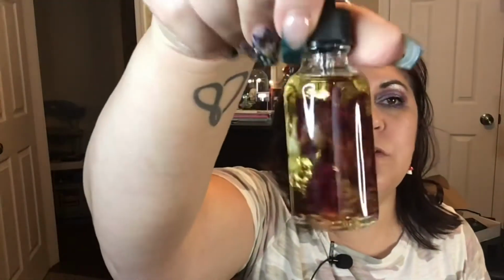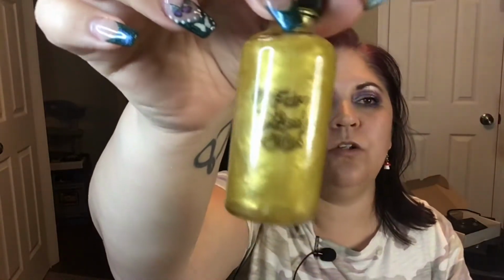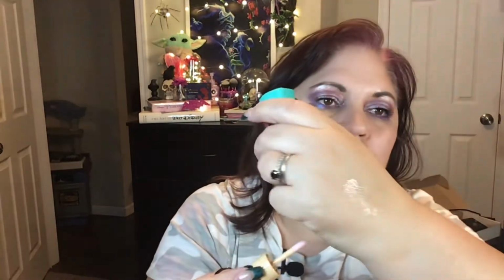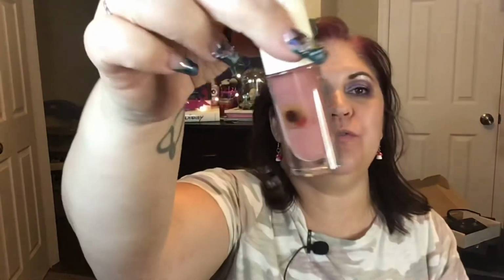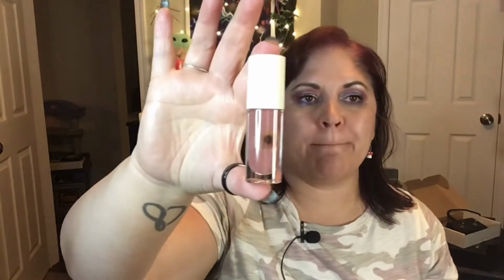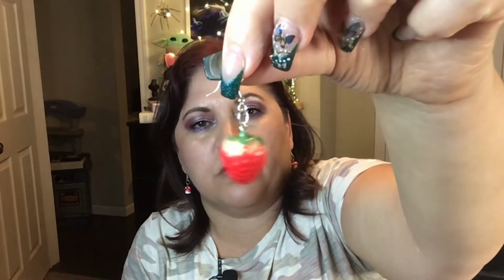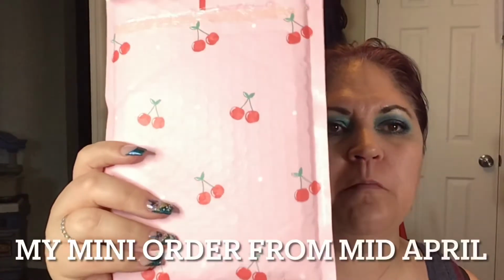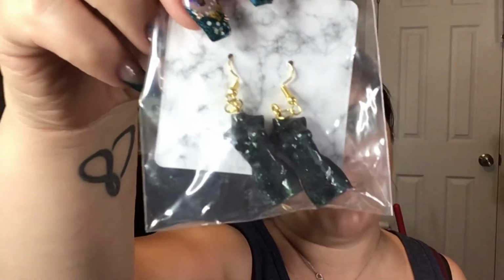Unboxing April cherry cosmetics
heres my unboxing of everything I got from @cherrycosmeticsofficial in April!

Hey friends! I'm so happy you could join me!

Let's be friends,  like and comment on this video, subscribe to my channel please and head on over to Instagram and follow me there to see more makeup based content go to @brandiwine13 on Instagram

Here's a $5 off coupon for your first order at The Collective Cosmetics.